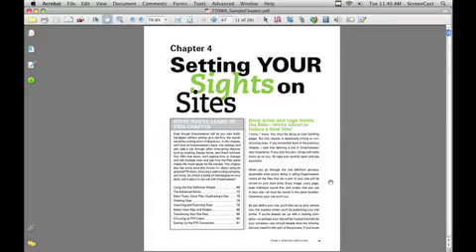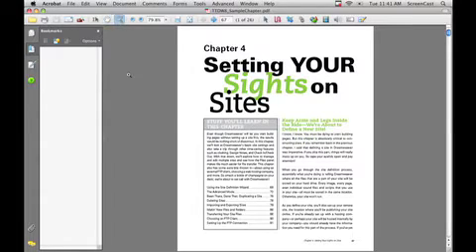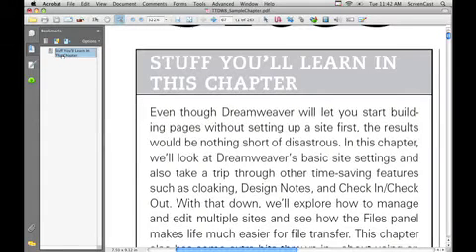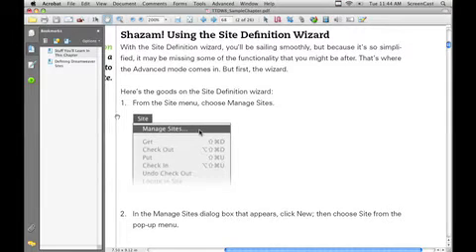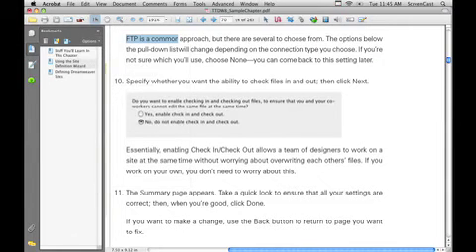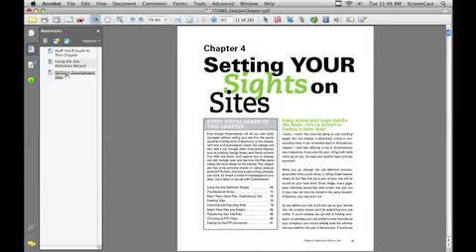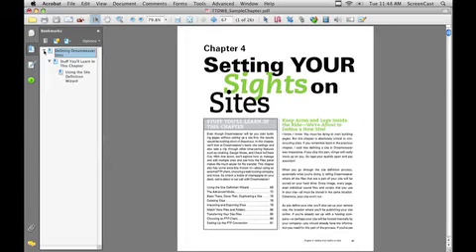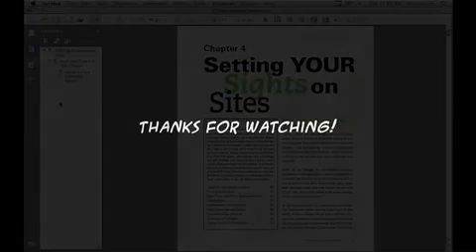Get Goin' With Bookmarks In Acrobat, Part 1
In part one of my tutorial on Acrobat bookmarks, I'll introduce you to the idea of bookmarks, what they can do, and give you a few ideas as to where you can use 'em. Then, you'll see how to create basic bookmarks, reorder them, nest them, and I'll toss in a few shortcuts for good measure. Finally, after you've gone to all the work of creating bookmarks, you'll want to ensure that users of your PDFs will know they're there, so I'll show ya an awesome trick to do just that! So check it out!